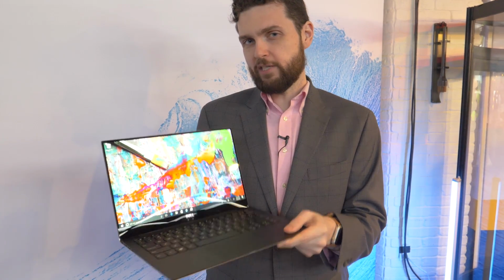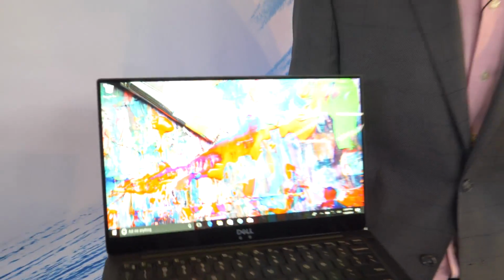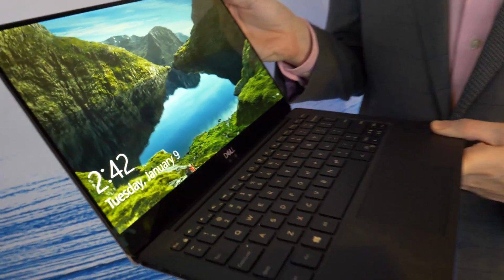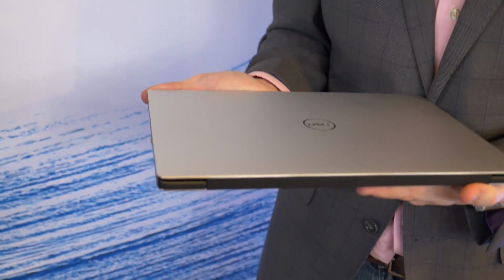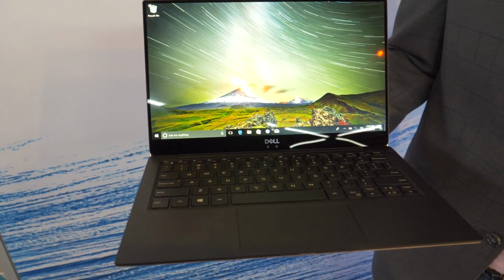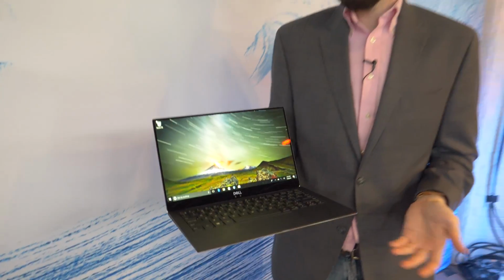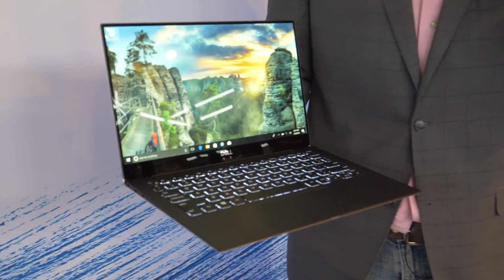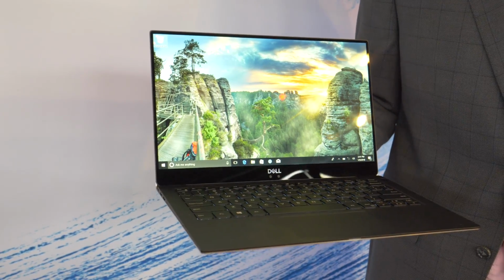Dell XPS 13 - Hands On at CES 2018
Same carbon fiber interior, same platinum silver back, but this new Dell XPS 13 is a whole lot thinner, lighter, and powerful. To make their hardware runner better, Dell has used Gore Fabric, to direct heat in the system. Will the Dell XPS 13 be one of the fastest 13-inch laptops we see at CES 2018?